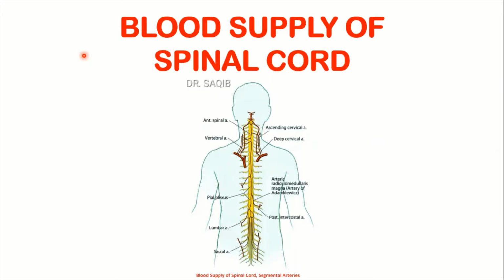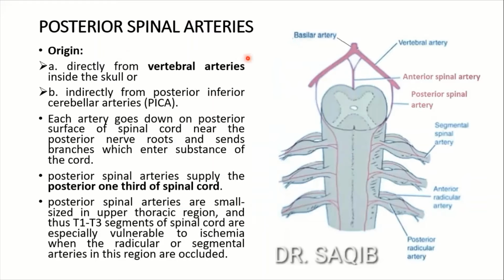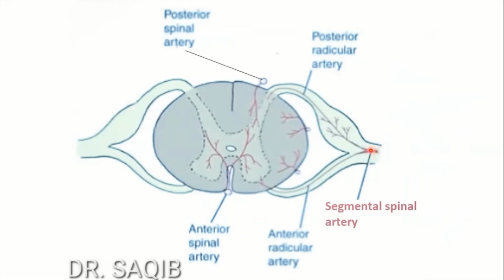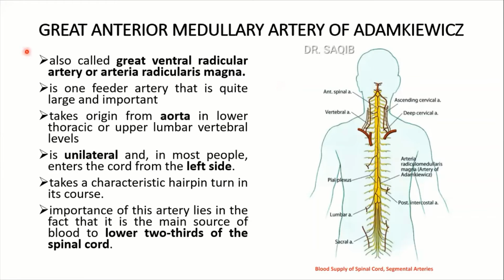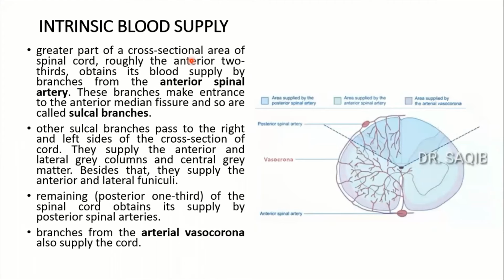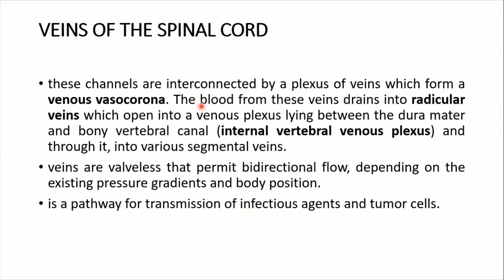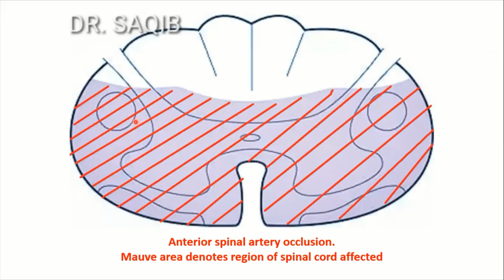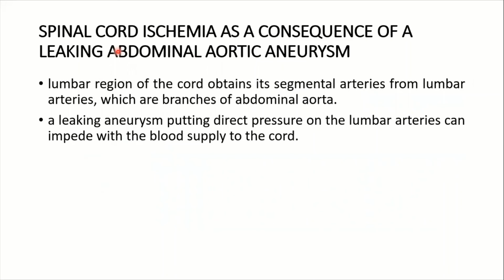Blood Supply of Spinal Cord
The video is a comprehensive discussion of the arterial supply and venous drainage of the spinal cord, along with relevant clinicals.

Chapters:
0:00 Introduction
2:50 Posterior Spinal Arteries
3:35 Anterior Spinal Artery
6:08 Segmental Spinal Arteries
8:07 Artery of  Adamkiewicz
9:41 Arterial Vasoocrona
11:24 Intrinsic Blood Supply of Spinal Cord
12:22 Veins of Spinal Cord
14:44 Ischaemia of Cord (Anterior Artery Syndrome)